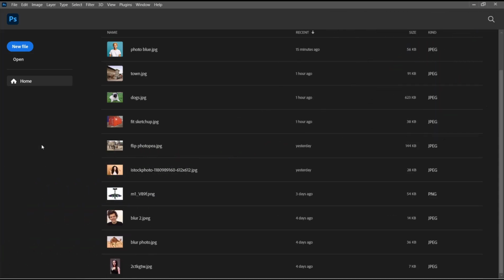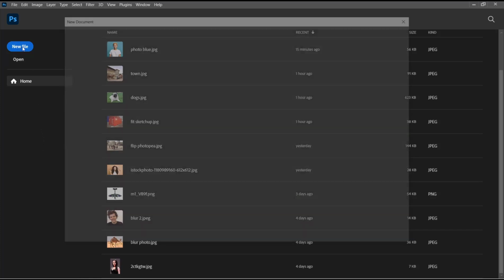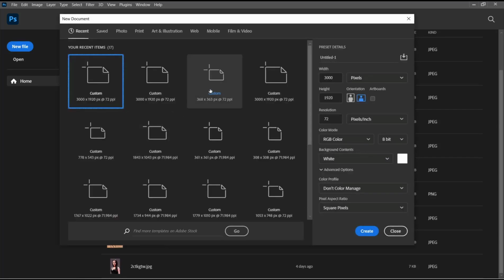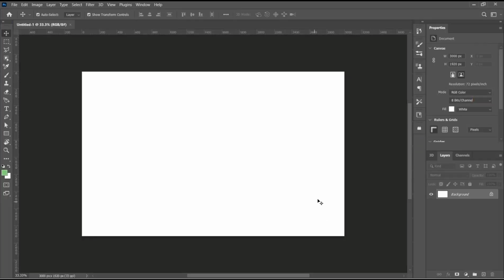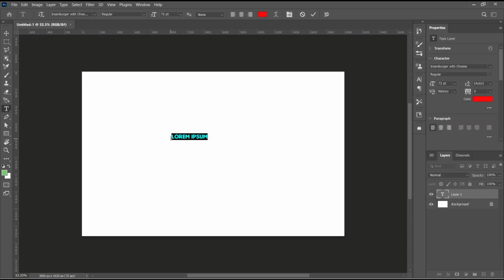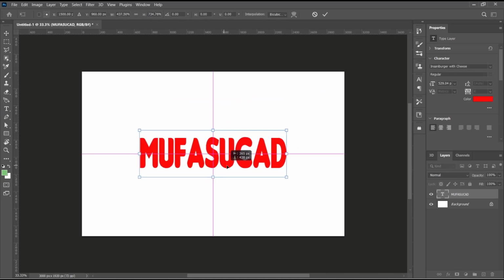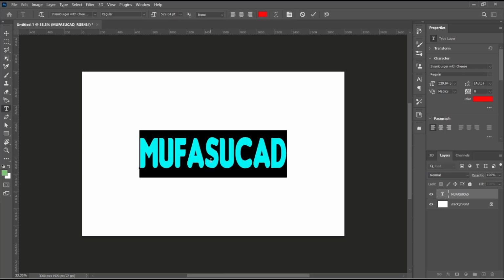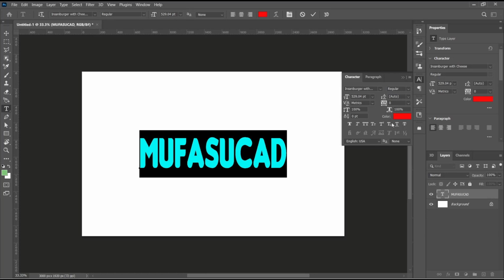Photoshop How To Underline Text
Learn how to underline text in Photoshop with simple step-by-step instructions. Enhance your design skills and create eye-catching typography with this helpful guide.